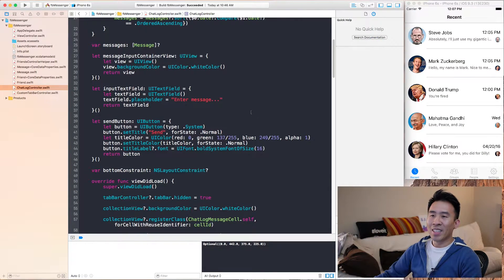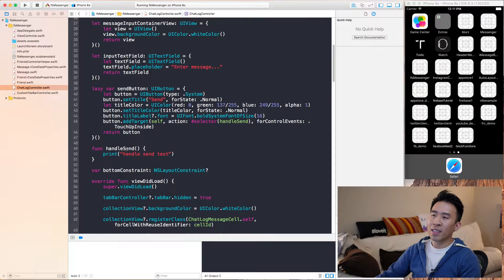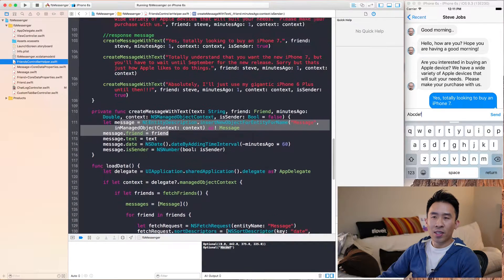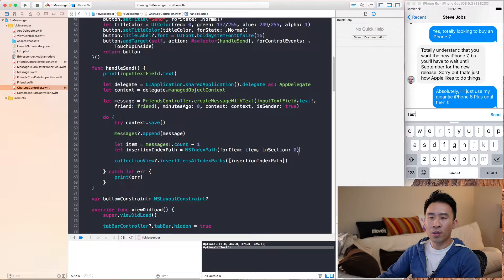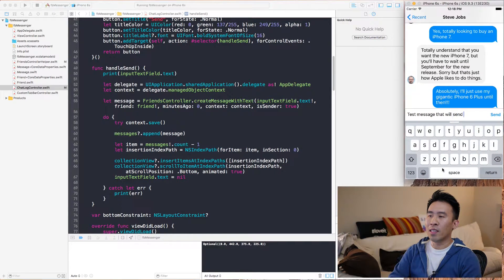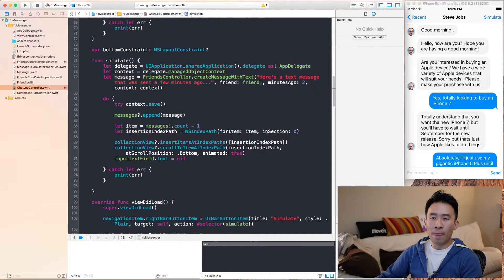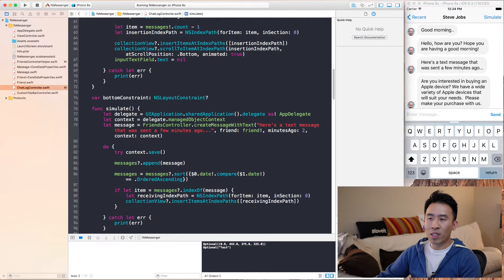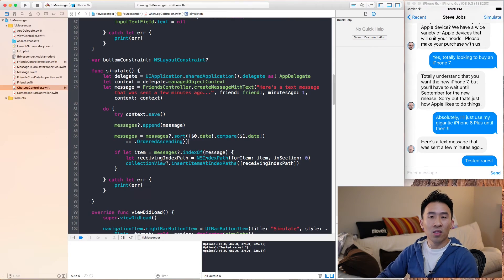Swift: FB Messenger - Send Messages, Inserting Rows for UICollectionView (Ep 8)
Today we go over how to send an outgoing message in our Facebook Messenger application.  In addition, I'll teach you how to properly insert rows into a collection view based on the date of the message.